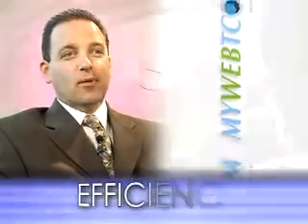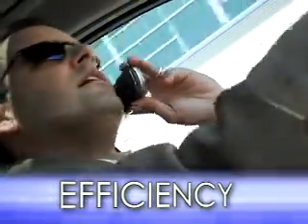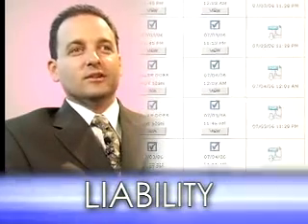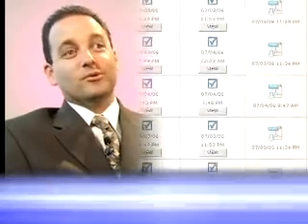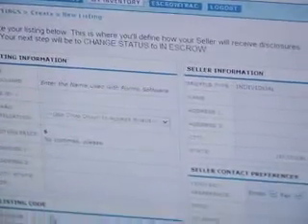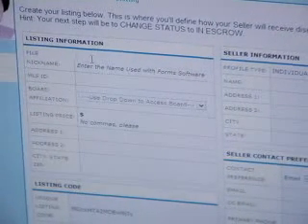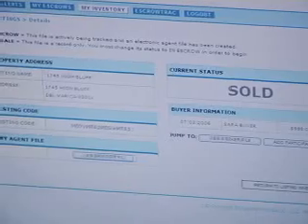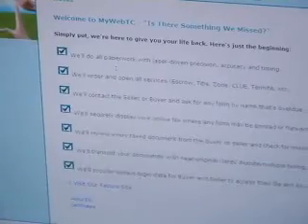MyWebTC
MyWebTC has redefined transaction management through its high level of automation and effortless interface adoptable by all agents and brokers. Join the revolution and experience relief from illegible paperwork and chasing down signed documents.